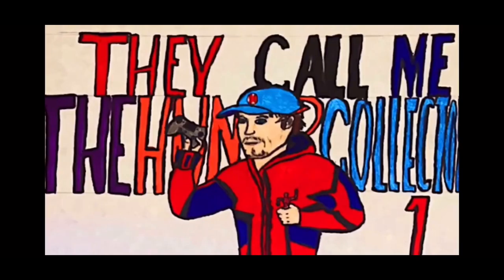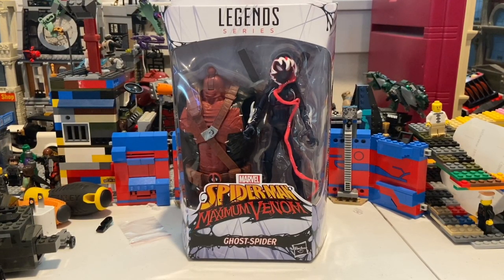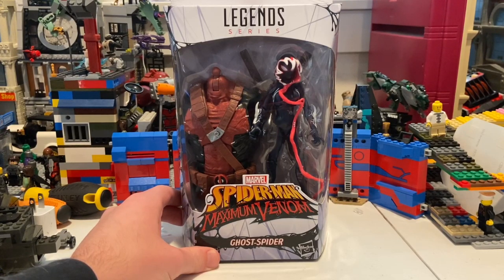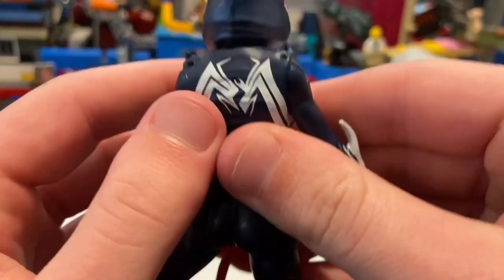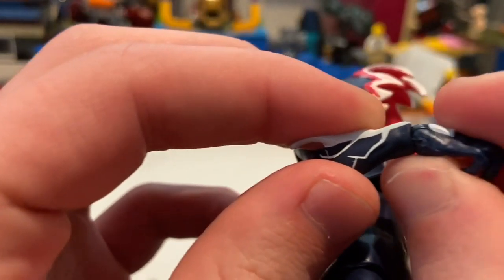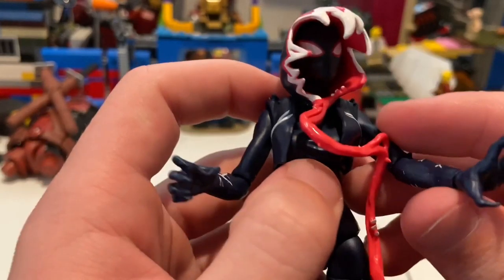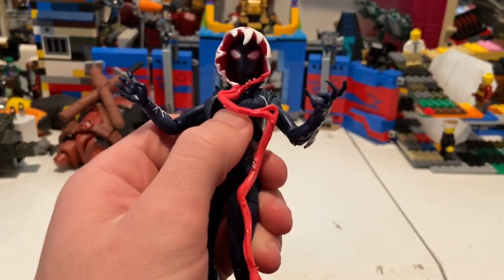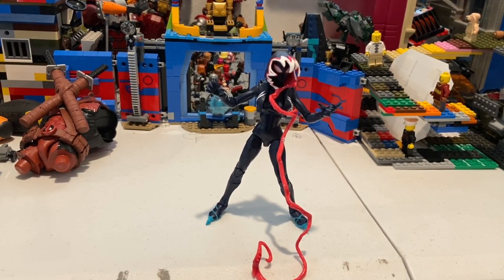MARVEL LEGENDS- Ghost Spider Review